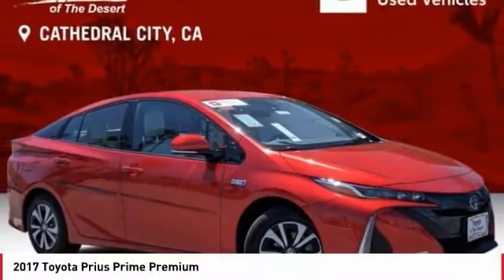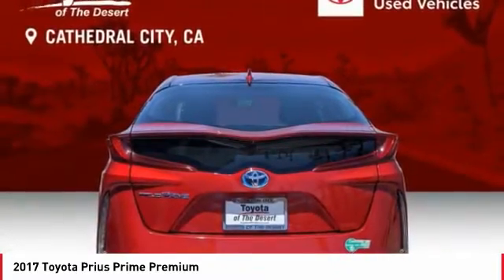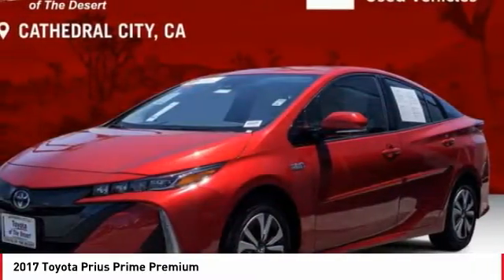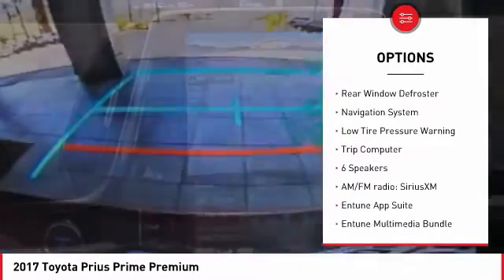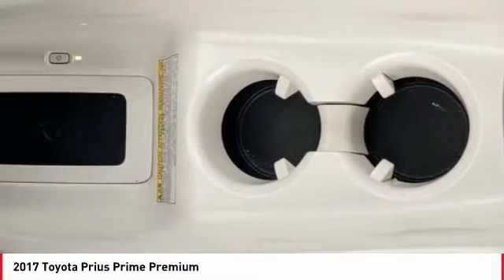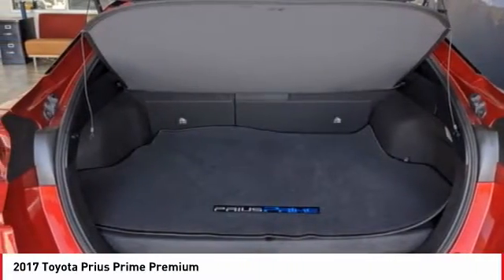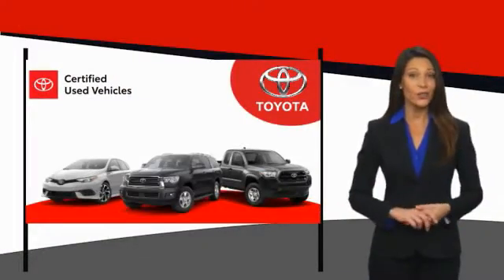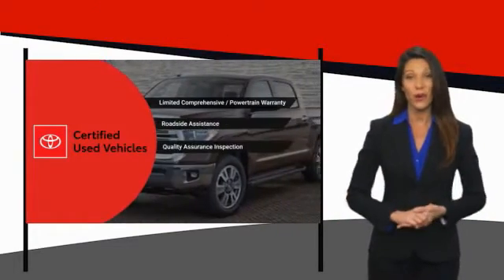2017 Toyota Prius Prime Cathedral City CA 42514KA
2017 Toyota Prius Prime Premium

Toyota of the Desert is proud to offer this outstanding-looking 2017 Toyota Prius Prime Premium in Hypersonic Red.brCARFAX One-Owner. Certified.brbrbrOdometer is 12166 miles below market average!brbrbrWe're TIME EFFICIENT -- Wouldn't it be awesome to get the deal you want in 30 minutes or less? We can make that happen. Complete TRANSPARENCY at every step. Whether its Condition, Pricing, Financing or just general CAR KNOWLEDGE, we excel at the DETAILS! Different CULTURE recruited for a different purpose. We create a culture designed to educate and help, not just SELL!. Our NON-COMMISSIONED Sales Staff SERVES you -- That means you buy what you want, not what someone wants to sell you. Our dealership's mission is to make every customer a customer for life by providing world class services every time. Excellent customer care, competitive prices, and our well-trained staff are a few of the great features about shopping at our new and used Toyota dealership. Give our dealership a call or visit us in Cathedral City today and take a test drive in your dream vehicle. Toyota of the Desert is proud to serve the surrounding areas of Palm Springs, Palm Desert, Coachella, and Indio. We also offer Military Discounts for our active-duty service members.brbrAwards:br  * 2017 KBB.com 10 Most Awarded Brands   * 2017 KBB.com Best Resale Value Awards